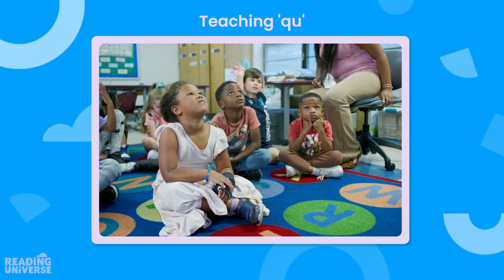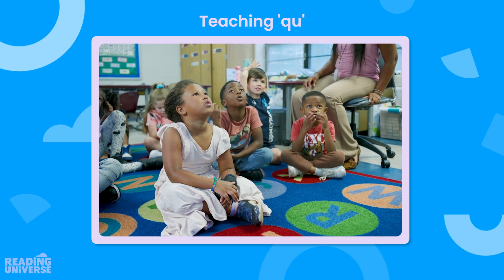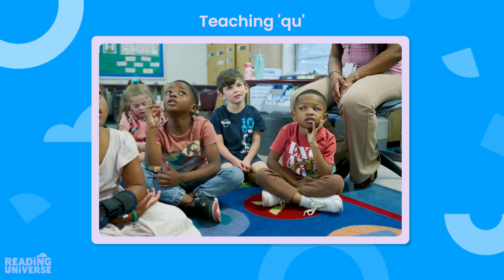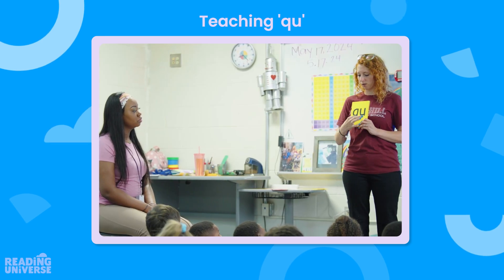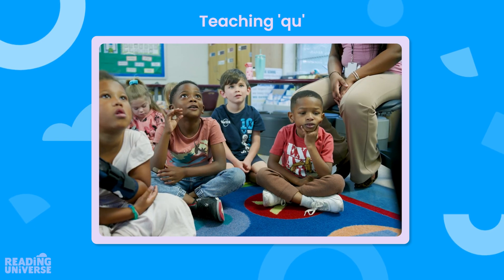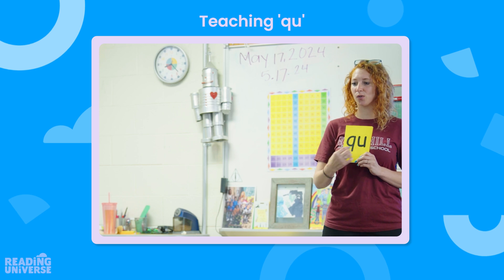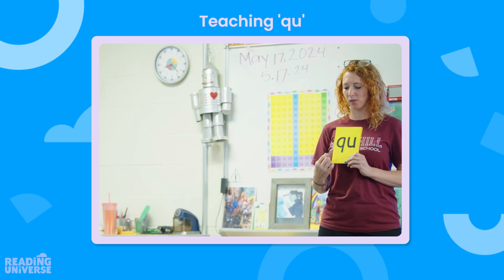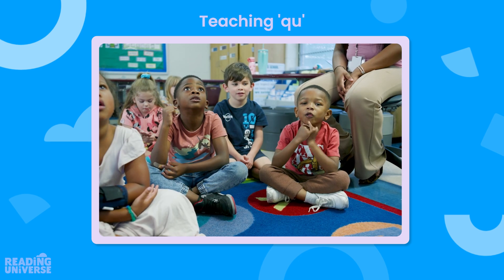Quick Look: Teaching 'qu'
Ashton Smith, a kindergarten teacher at Hope-Hill Elementary School in Atlanta, works on ‘qu’ with her students, reinforcing that ‘q’ and ‘u’ are “stuck like glue” and make the sound /kw/.

To learn more, visit Reading Universe’s skill explainer on letter names and sounds

for more about teaching reading and writing.

Reading Universe is an online, step-by-step pathway for teachers, paraprofessionals, and reading coaches to learn more about evidence-based reading instruction and then translate it into classroom practice that will complement any curriculum. Reading Universe is a new service of WETA/Reading Rockets, the Barksdale Reading Institute (BRI), and First Book. We are deeply grounded in the remarkable story of BRI, founded in 2000 by Jim Barksdale to advance literacy in his home state of Mississippi. Historically ranked at or near the bottom in terms of reading achievement, Mississippi’s rankings have improved dramatically over the last decade; and the state has made more progress in its reading scores than any other. Reading Universe shares with educators everywhere the teaching practices that Mississippi developed so painstakingly…so that each of us can do what it takes to ensure that more children become skilled and joyful young readers.

Reading Universe is made possible by generous support from Jim & Donna Barksdale, the American Federation of Teachers, the Emily Hall Tremaine Foundation, and three anonymous donors.